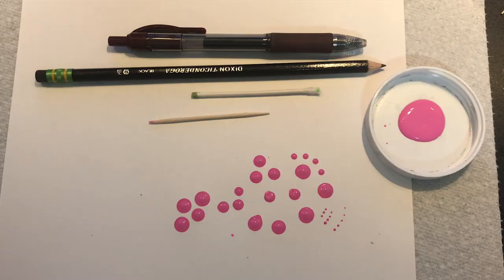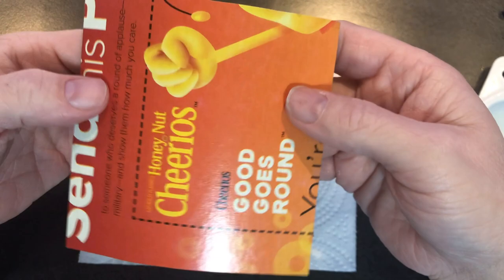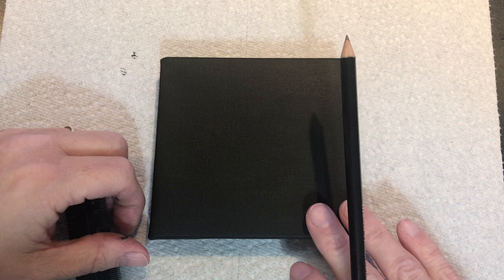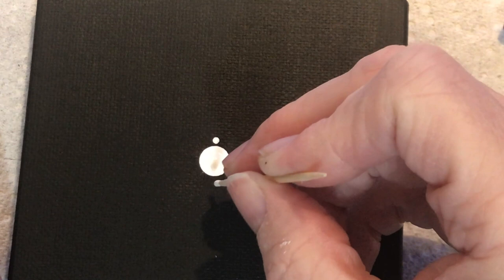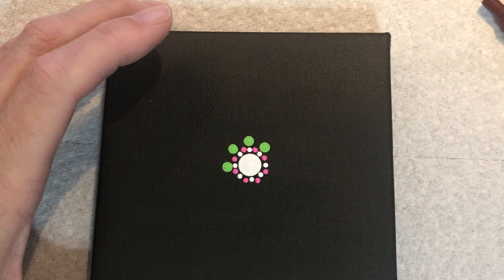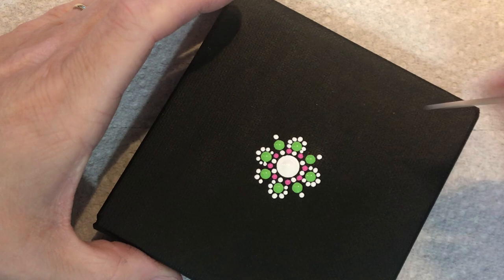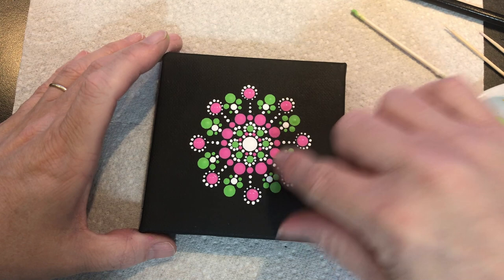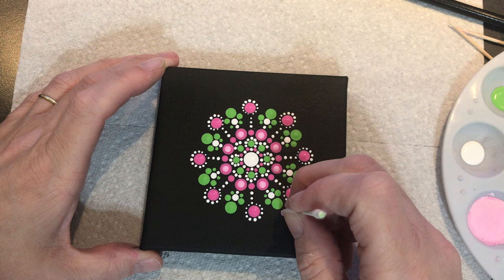Easy Dot Mandala Painting using Only a Qtip Pen Pencil Toothpick - Video 369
Easy Dot Mandala Painting using Only a Qtip Pen Pencil Toothpick - Video 369 - Sue Sloan

In this tutorial I give you step by step instructions on how I created this mandala using only a qtip, pen, pencil, and toothpick.
This fun and easy mandala will make a nice gift for family, friends, or keep it yourself!   You can use this to practice your craft using other colors, have fun exploring your own creativity!

If you do create this I would LOVE to see your creations please feel free to come and join our facebook group to share with others.

You can find a listing of the tools I use in the majority of my tutorials on my website.

Paints I used in this Tutorial
DecoArt Americana Paints:
Sour Apple
Carousel Pink

**PLEASE if you like this tutorial and would like more comment, this will let me know you would like more like this**

Dotting Tools -
DIY Mandala Stones Dotting Tool Set: FULL SET 28 sizes

Sealers & Mediums -
DecoArt Pouring Medium
Golden Matte Gel Medium
Golden Fluid Matte Medium

Useful Tools -
Paint Palette
6 inch Lazy Susan